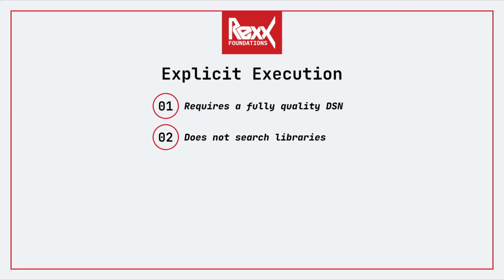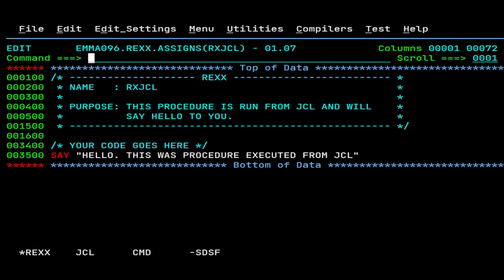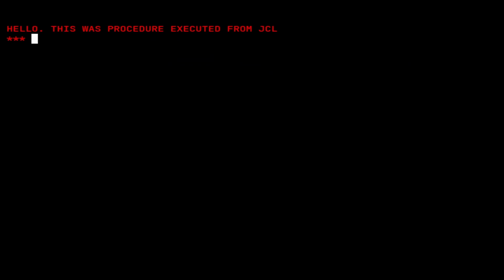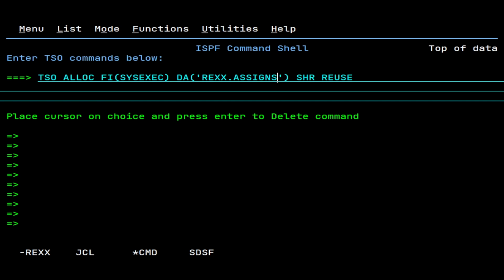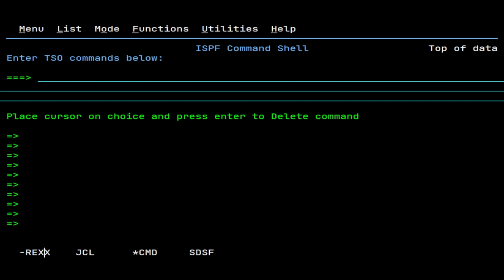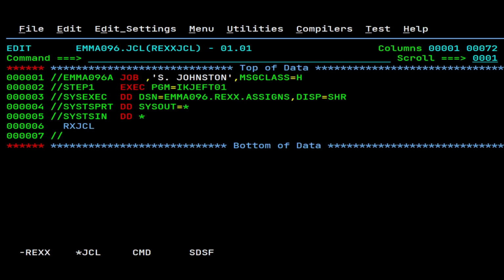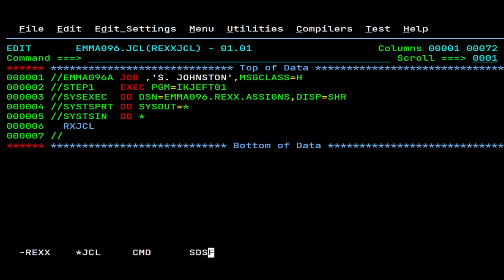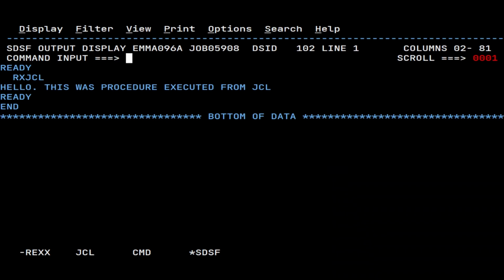REXX Execution Explained: Explicit, Implicit, and Batch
In this video, we dive into TSO/E REXX by exploring the different ways to run REXX in the TSO environment. By the end of this video, you will be able to explain the differences between Explicit, Implicit, and Batch execution.

⌚ Timestamps
00:00 Introduction
00:23 Explicit Execution
03:15 Implicit Execution
06:32 Batch Execution
09:52 Outro